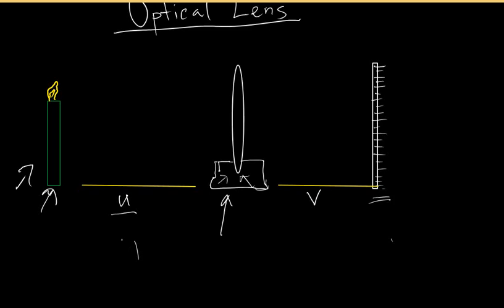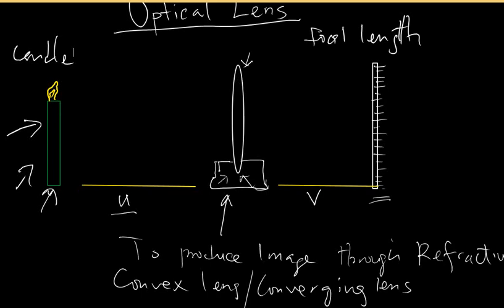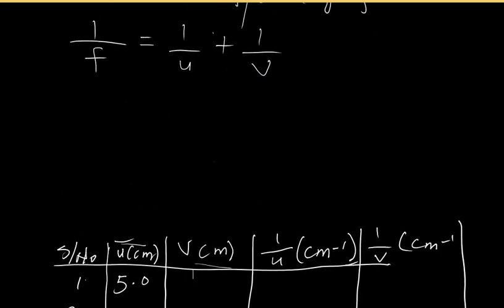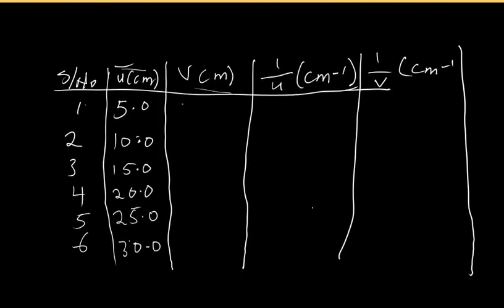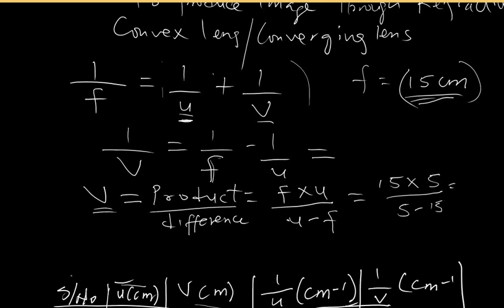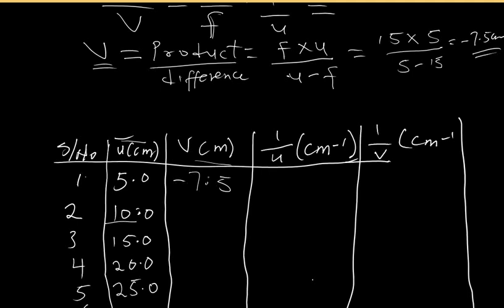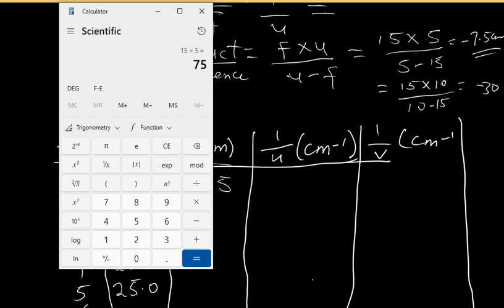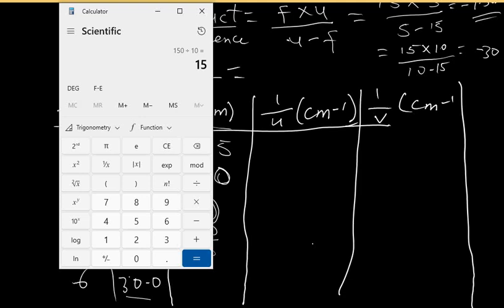optical lens experiment